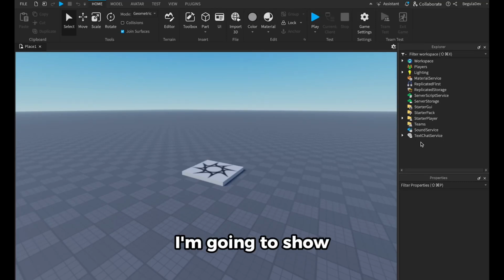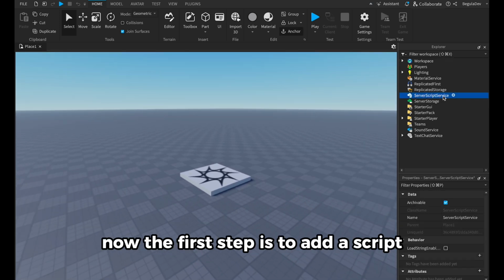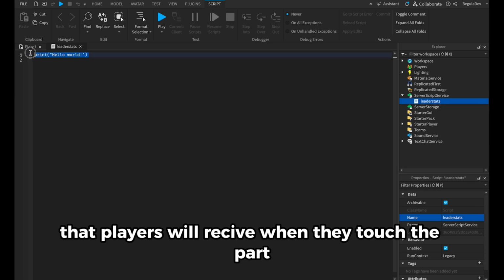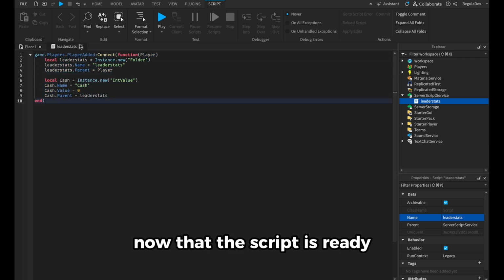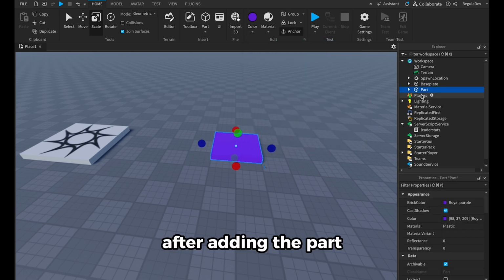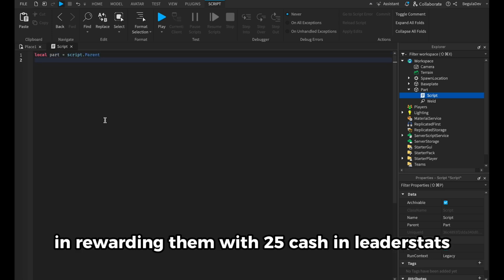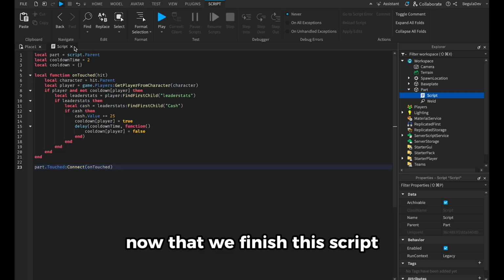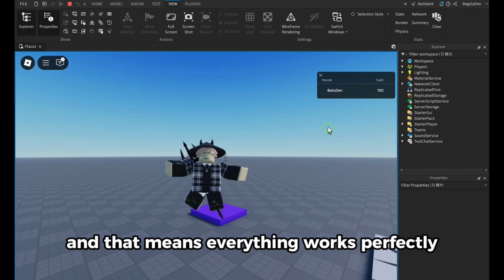How to Make a Part That Gives You Cash | Roblox Studio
💰 How to Make a Part That Gives You Cash in Roblox Studio! 🎮

In this tutorial, I’ll show you how to create a part that gives players cash when they touch it in Roblox Studio! 🚀 This is a great way to reward players and make your game more interactive.

🔹 What You'll Learn:
✅ How to set up leaderstats to store cash
✅ How to add a part that players can touch to receive rewards
✅ How to write a simple script to give cash when the part is touched
✅ How to test and ensure everything works perfectly